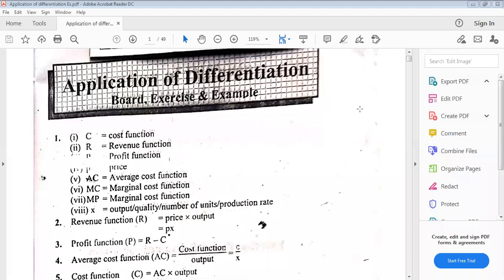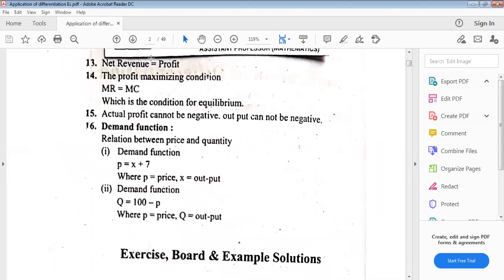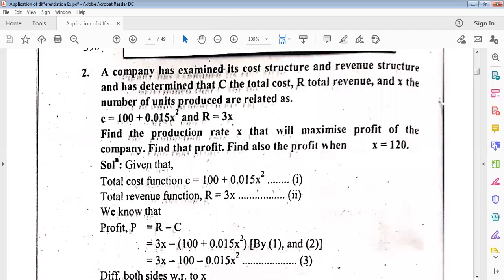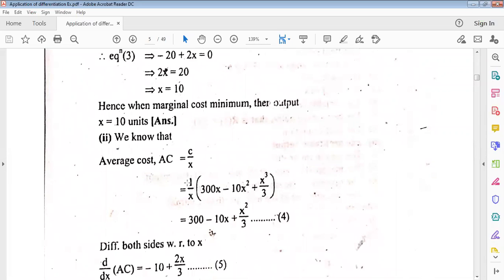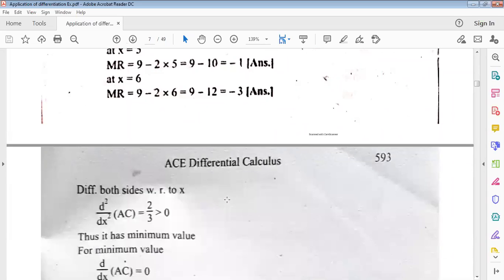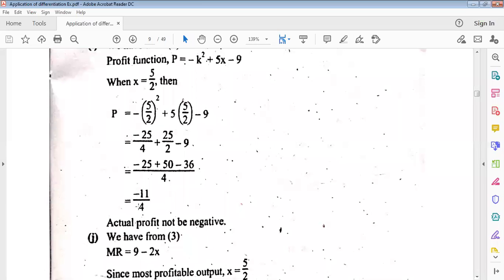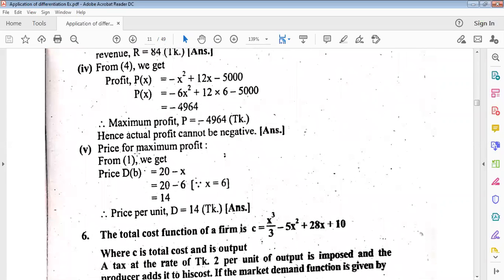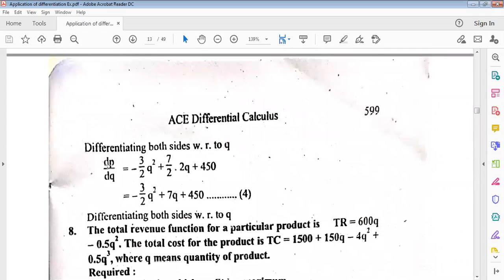Application of Differentiation in Business and Economics_Part-2